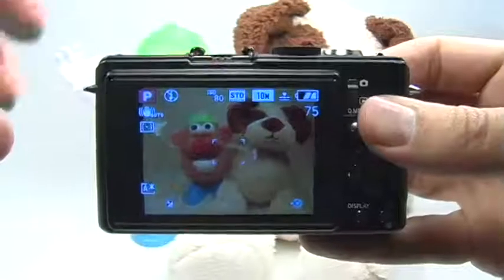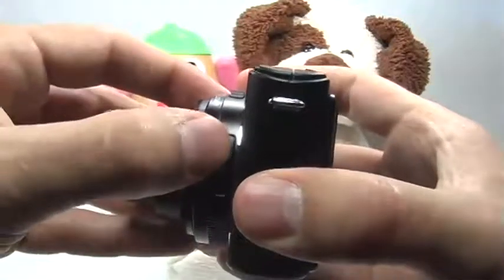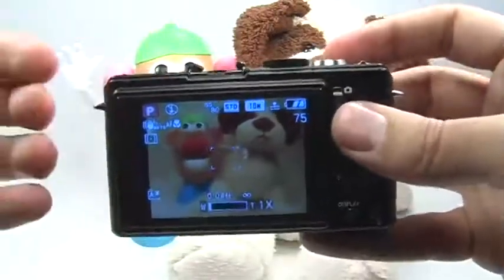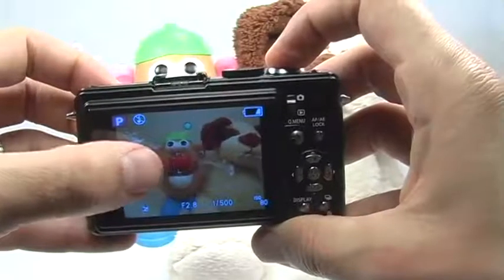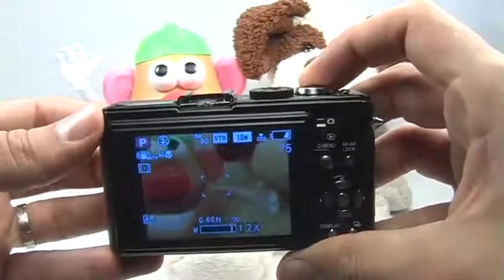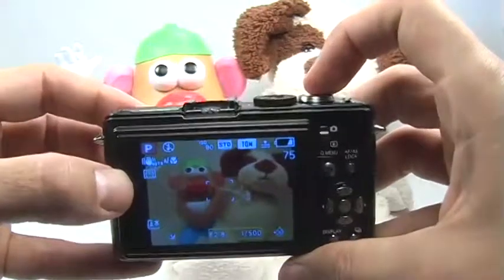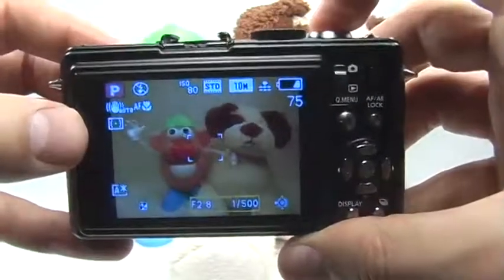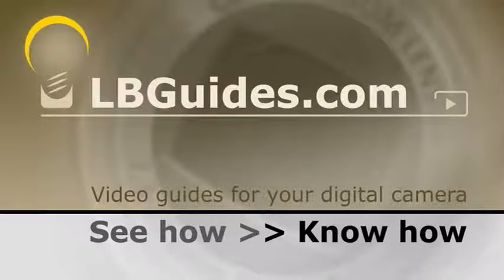Panasonic DMC-LX3: Macro/Close-up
How to optimize the Panasonic LX3 for a Macro/Close-up scene